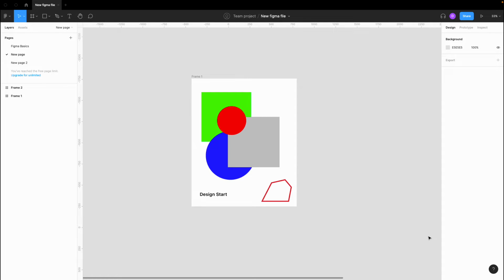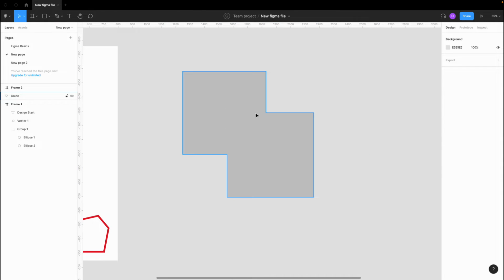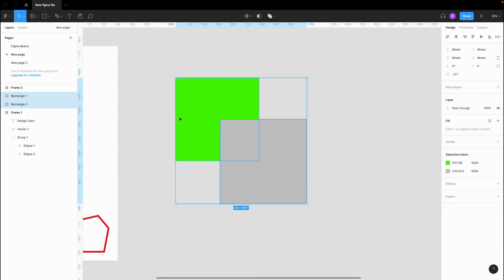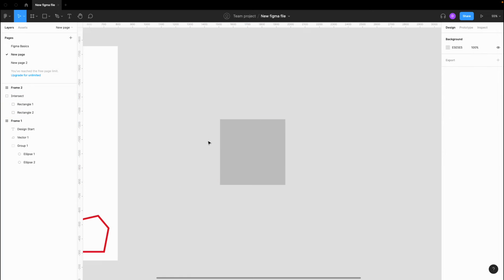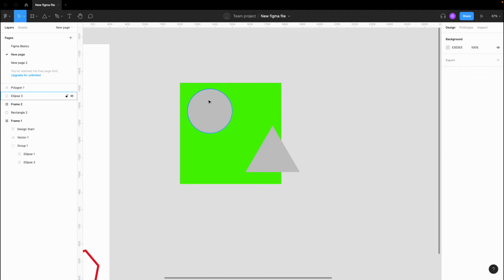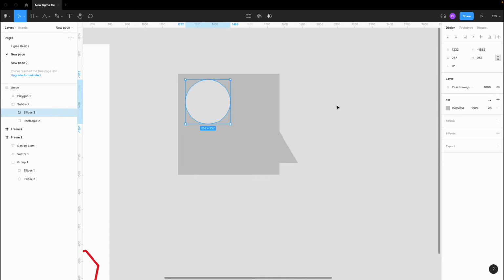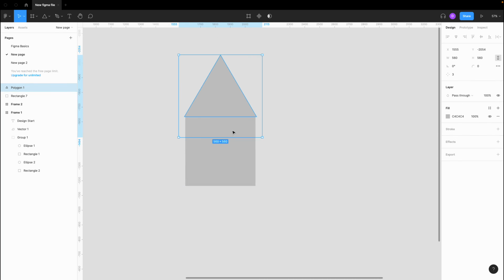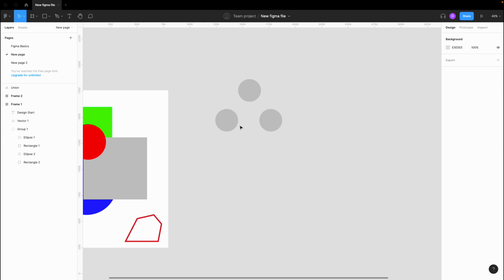Figma with Designstart: What is boolean group (union) in Figma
Part of the "Figma Basics" video series for beginners covering union features in Figma.
Here you'll learn what is boolean groups (union, subtract, intersect, exclude), how to merge, subtract, and intersect two objects, as well as exclude one object from another one.